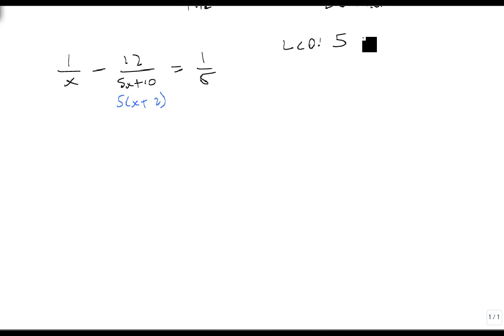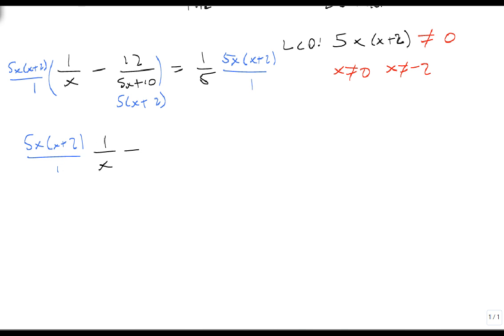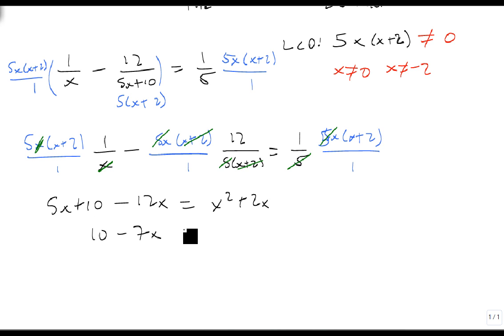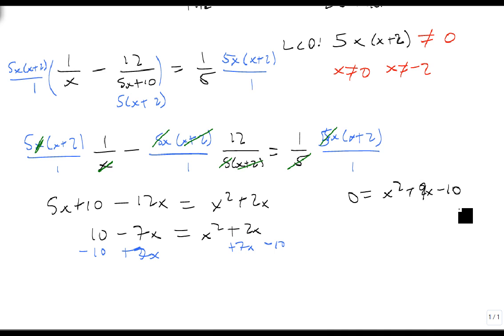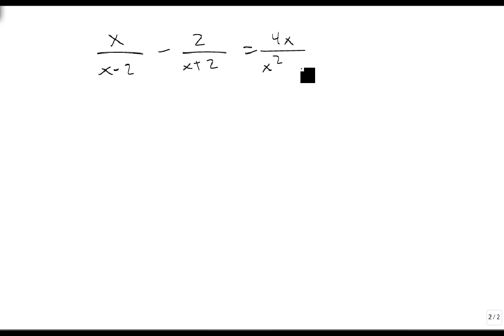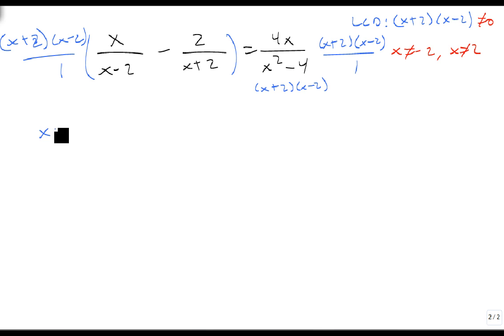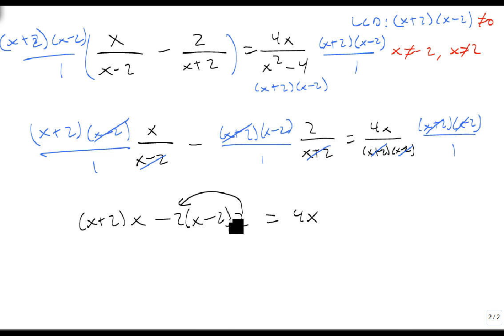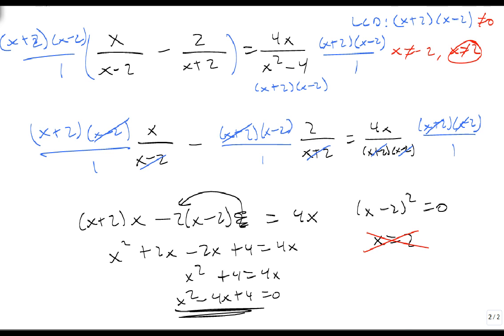Solve rational equations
This video shows how to solve rational equations, including taking any extraneous solutions into consideration.